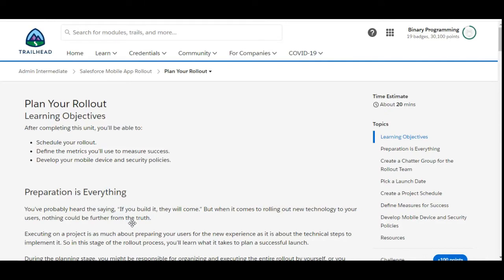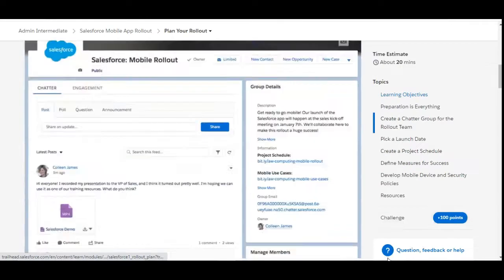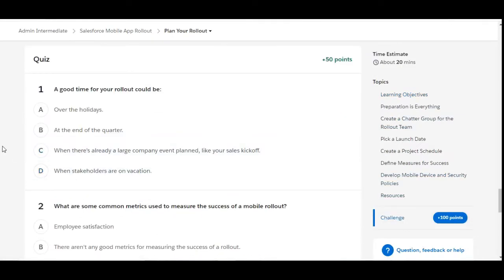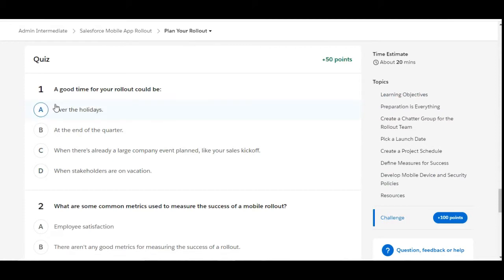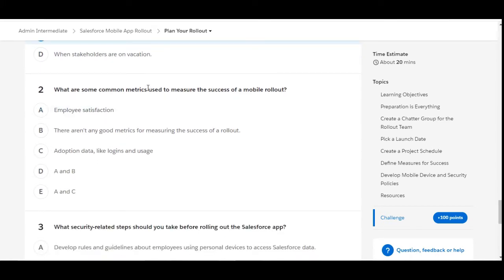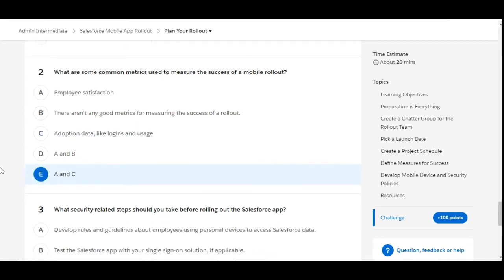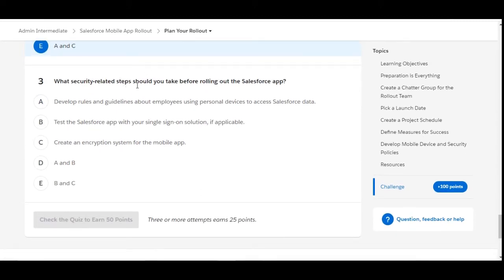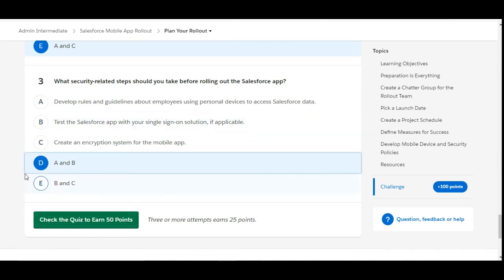Salesforce Mobile App Rollout : Plan your Rollout : Admin Intermediate challenges solutions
A good time for your rollout could be:
What are some common metrics used to measure the success of a mobile rollout?
What security-related steps should you take before rolling out the Salesforce app?
Admin Intermediate complete trailhead challenges solutions
Salesforce learning